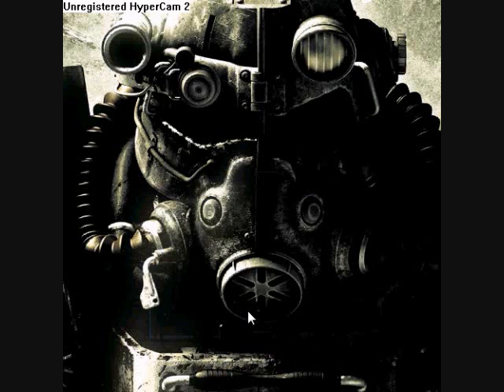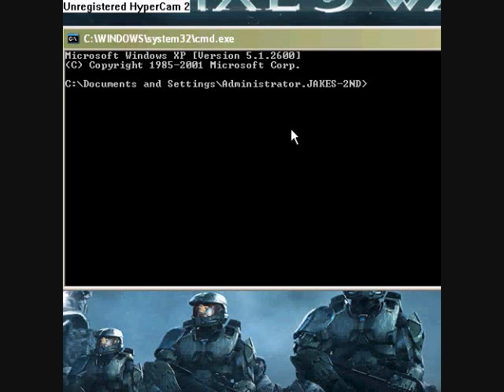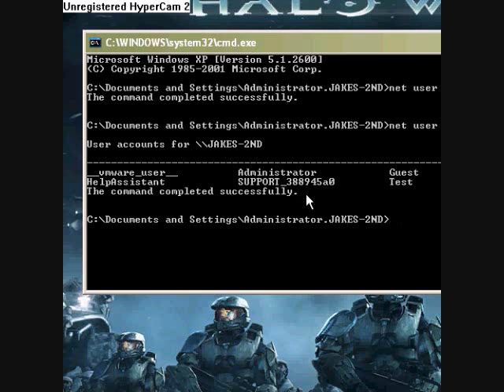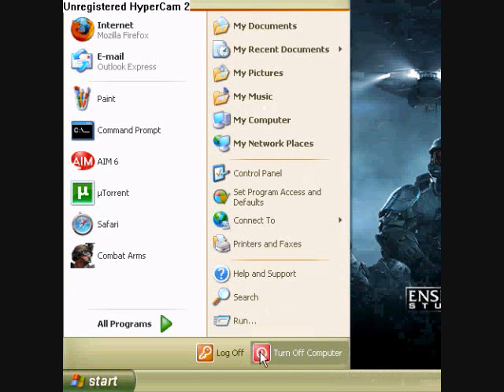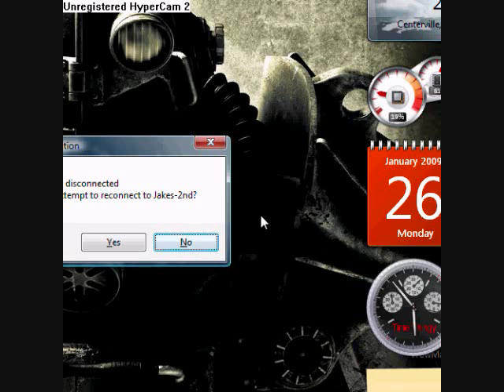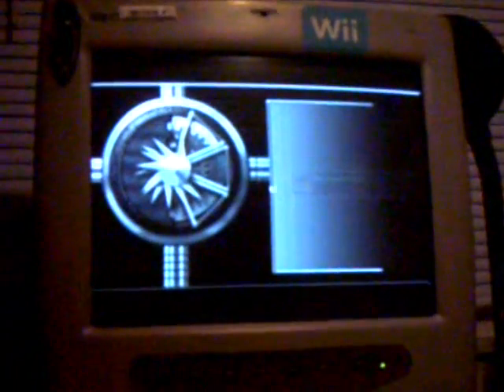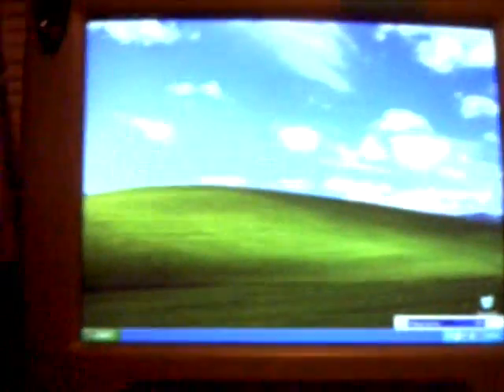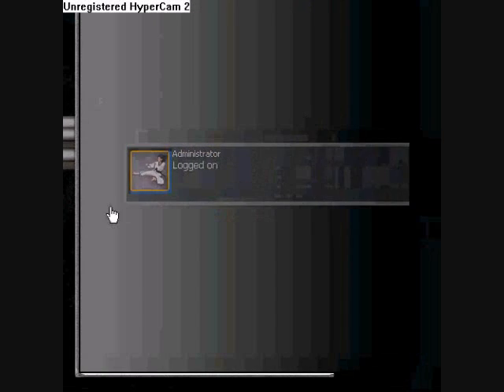How To Add/Remove user accounts in command prompt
this shows how to add and remove users from command prompt